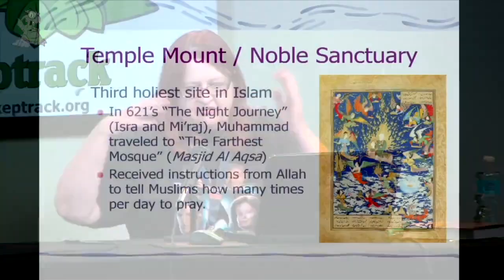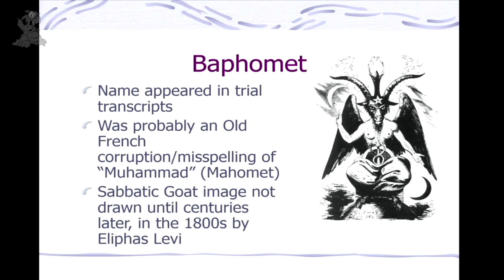Knights Templar: Fact & Fiction | Elonka Dunin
The namesake for a Dan Brown character runs through the legends points out what is real embellished and what remains uncertain to this day.